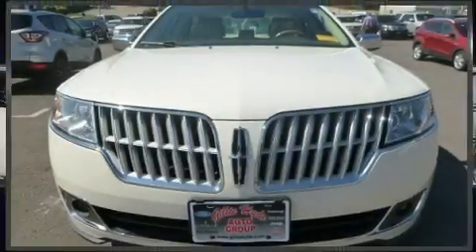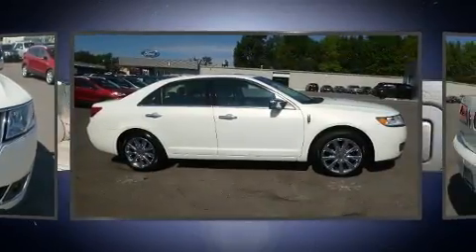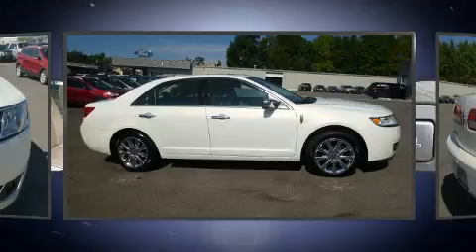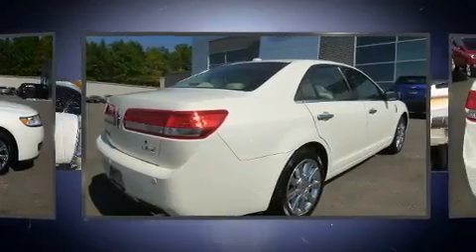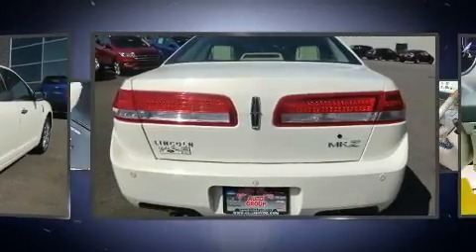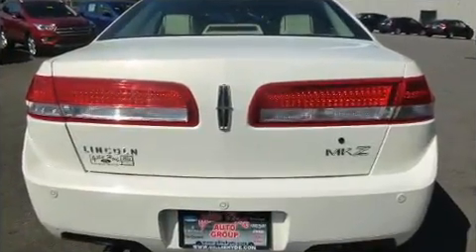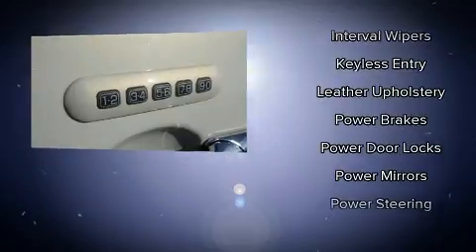2012 Lincoln MKZ FWD in Tompkinsville, KY 42167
Gillie Hyde Pre-Owned of Tompkinsville

Climb inside the 2012 Lincoln MKZ This 4 door, 5 passenger sedan still has fewer than 60,000 miles! It features a front-wheel-drive platform, an automatic transmission, and a 3.5 liter 6 cylinder engine. It includes heated seats, leather upholstery, front and rear reading lights, variably intermittent wipers, a power seat, fully automatic headlights, tilt and telescoping steering wheel, and air conditioning. Lincoln ensures the safety and security of its passengers with equipment such as: dual front impact airbags with occupant sensing airbag, front side impact airbags, traction control, ignition disabling, and 4 wheel disc brakes with ABS. This car was designed with safety in mind, allowing you to drive with even greater assurance. It also arrives with a Carfax history report, providing you peace of mind with detailed information. We pride ourselves on providing excellent customer service. Stop by our dealership or give us a call for more information.